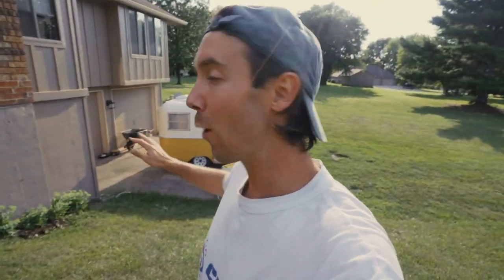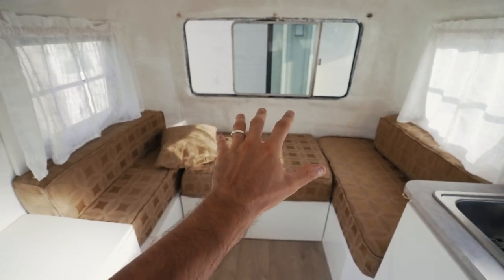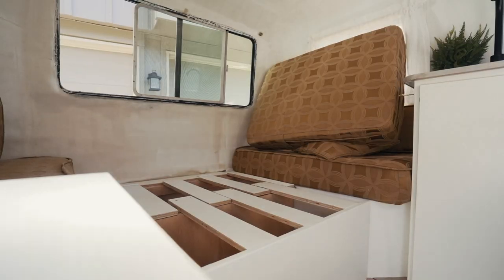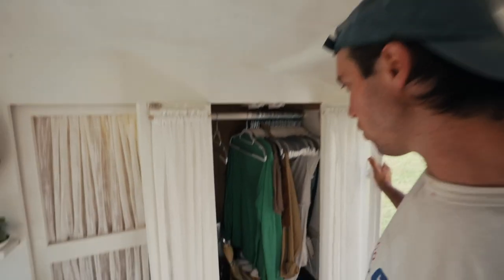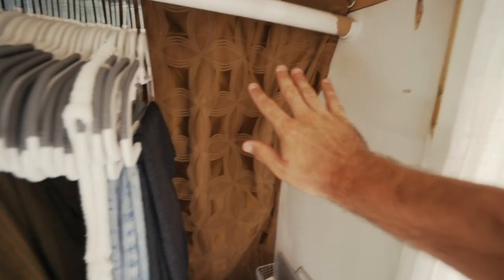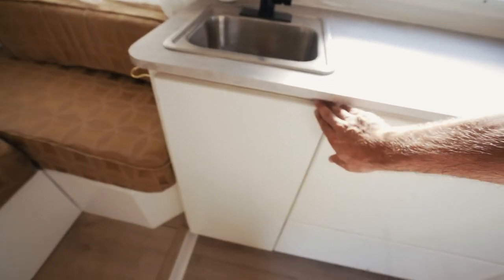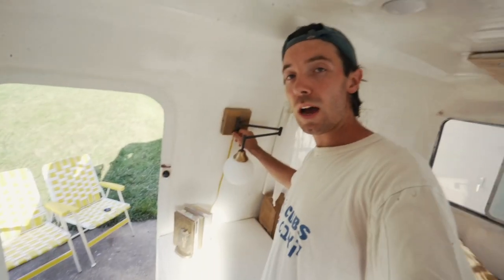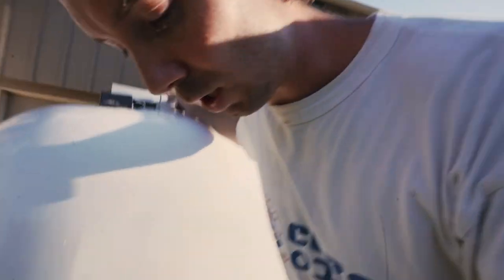Tour of our Renovated Vintage Scamp Trailer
Tyler and I recently renovated a Vintage Scamp Trailer. This trailer is a 13ft. beaut we decided to name Bernadette. In this video I give you a tour of the trailer and talk about the decisions we made to maximize space in the trailer as well as make it as efficient and livable as possible. Hope you enjoy and find something useful!

{ My tools }
Camera // A7iii